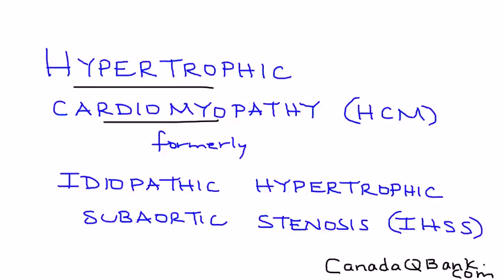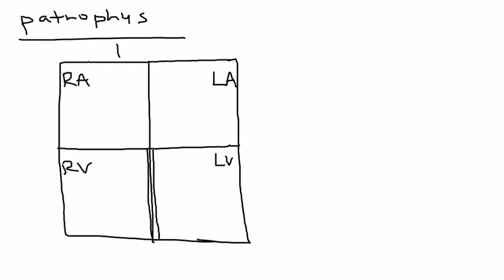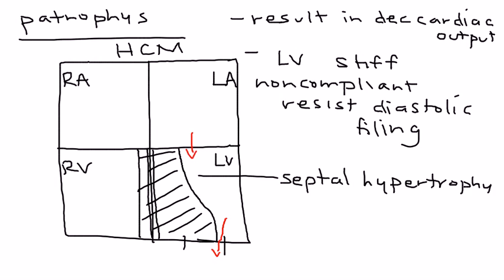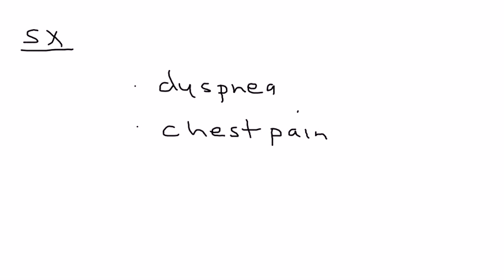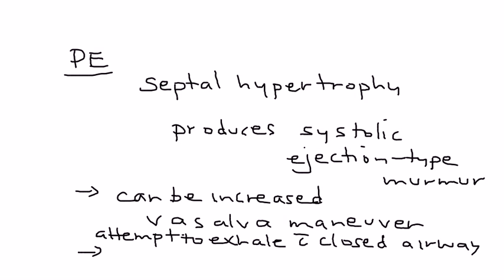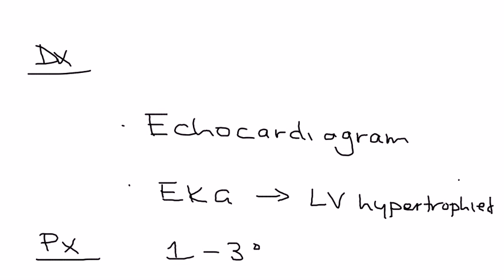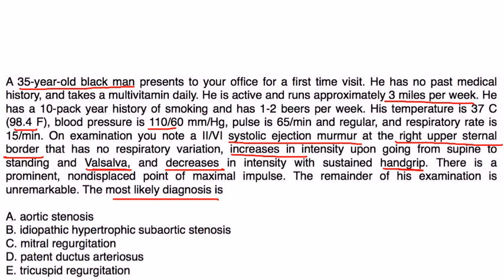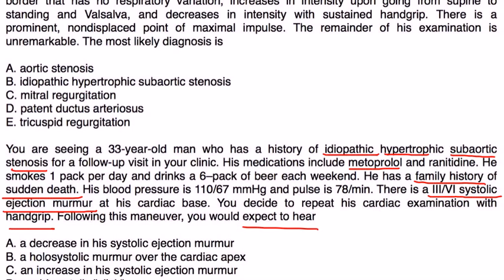Hypertrophy Cardiomyopathy (Idiopathic Hypertrophic Subaortic Stenosis)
Hypertrophic Cardiomyopathy
Instructional Tutorial Video
CanadaQBank.com